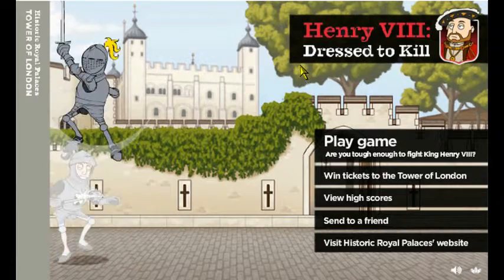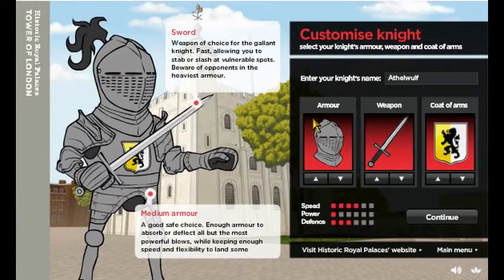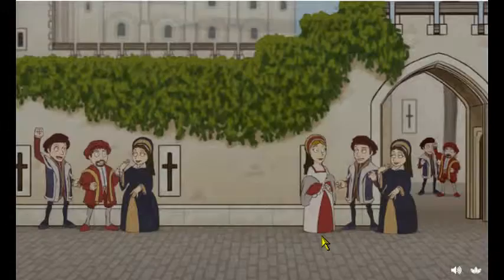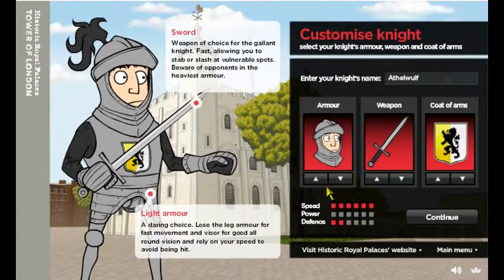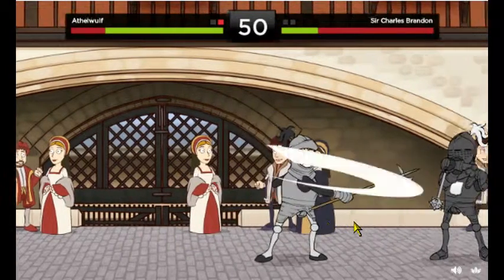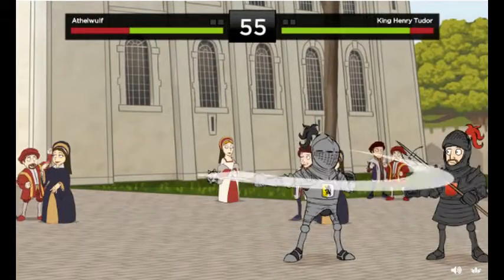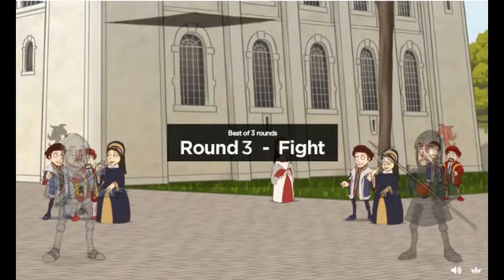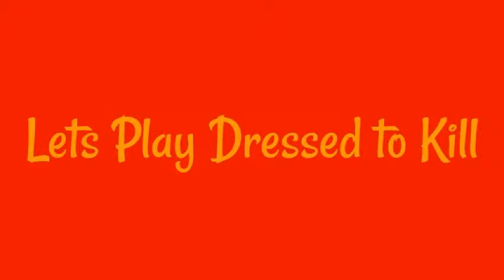Lets Play Dressed to Kill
Do you wanna play too.